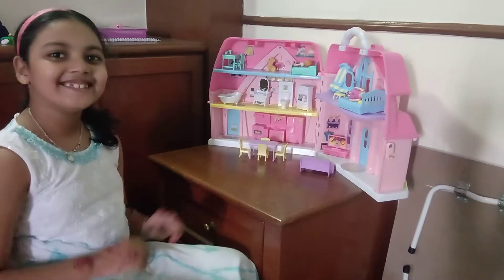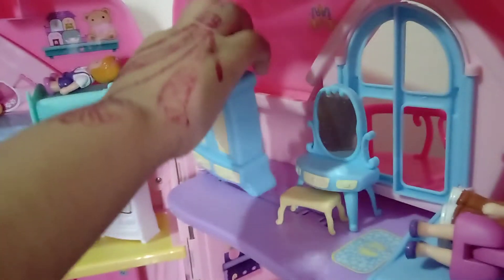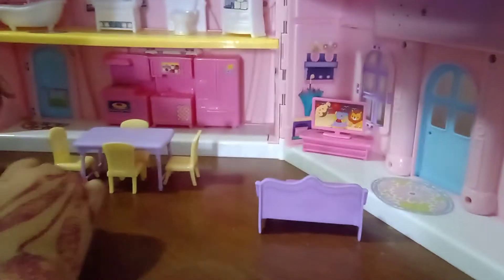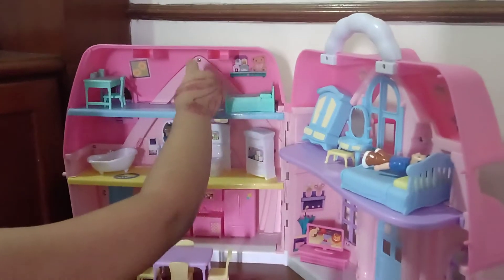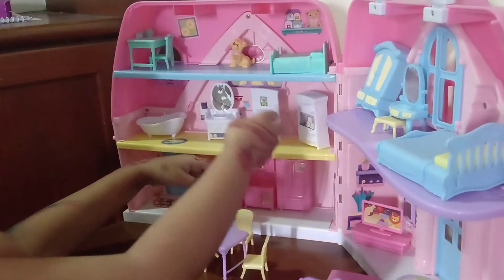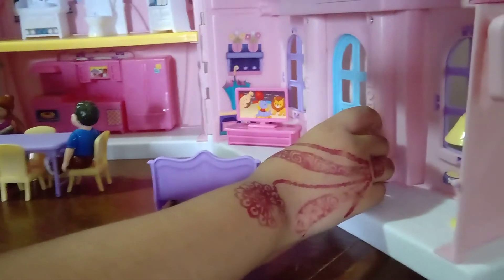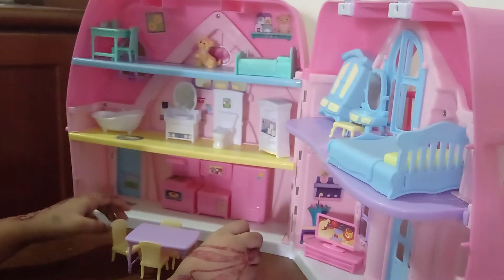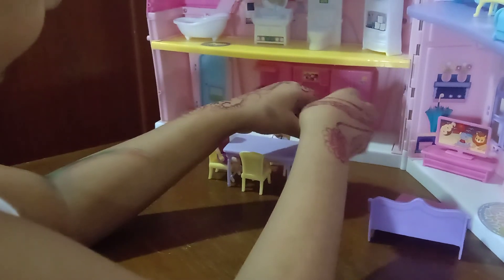Doll house room tour and role play